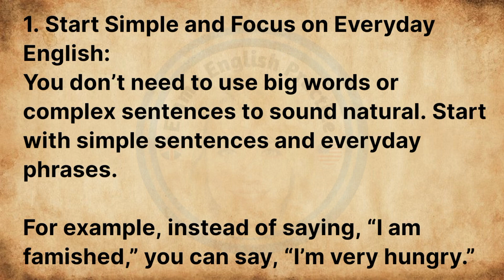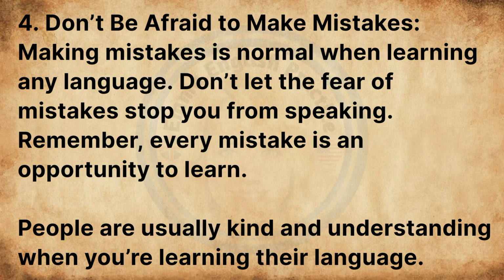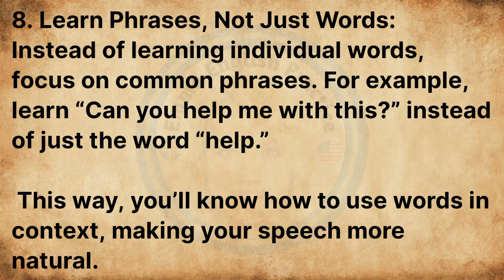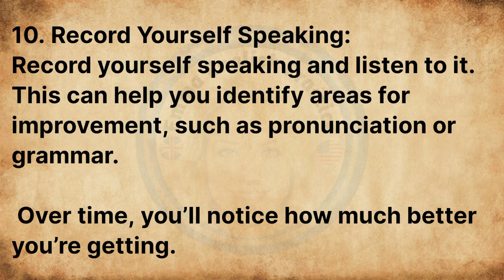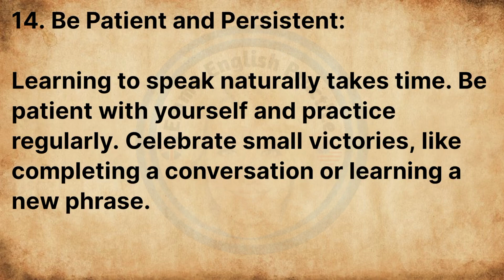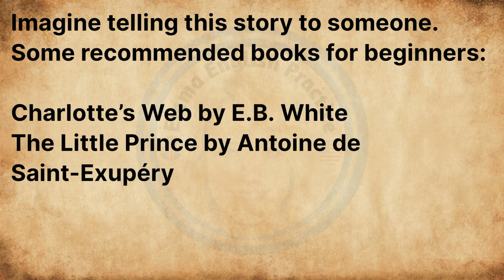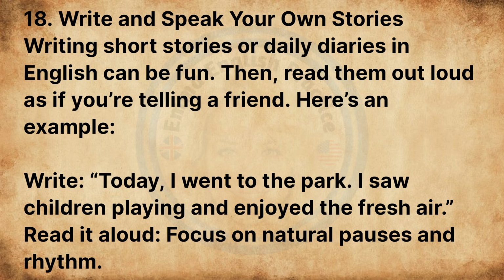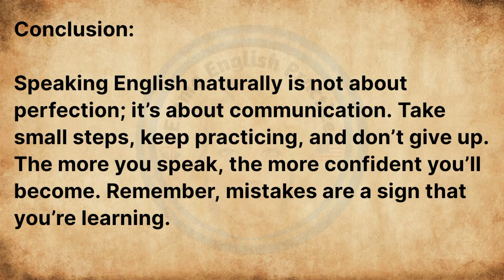Speak English naturally || improve your English || learn English level 4 || English beginner tips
Hello dear viewers, in this video you will learn how to improve English skills by natural phenomena. Here we share the easy and practice tips and tricks to follow and learn English easily.
Thank you for listening and Join us for your English language journey.